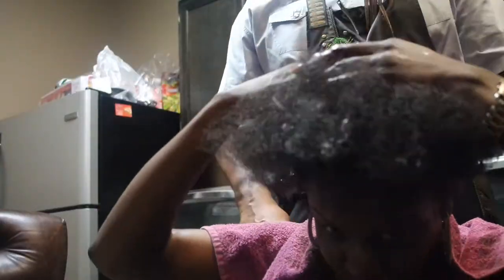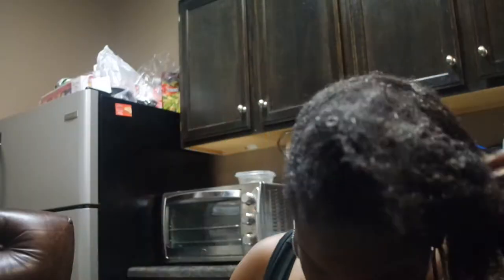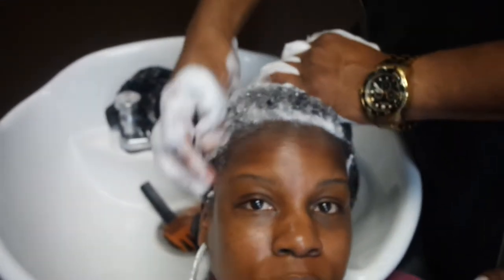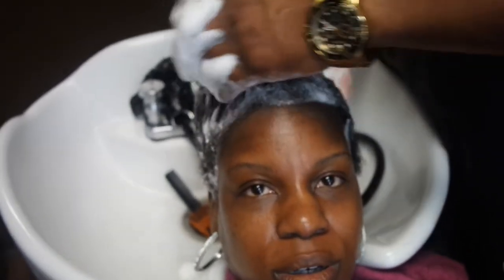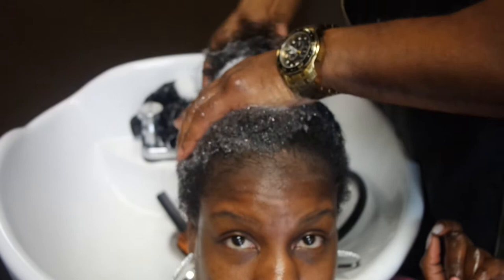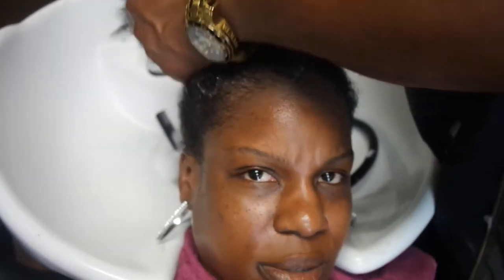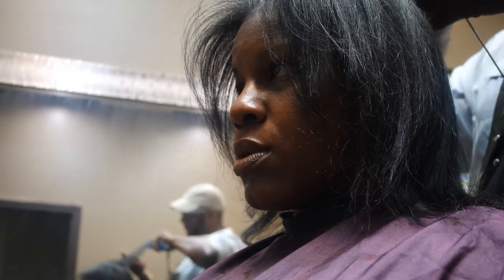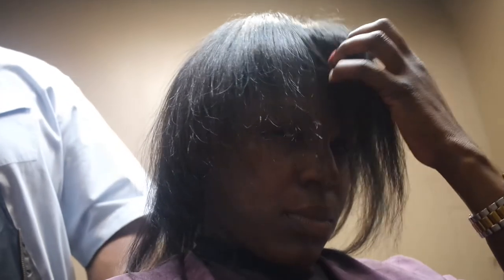My Natural Hair Care Routine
What's up  TruChics'

1st & foremost thanx for stopping by & watching my video . . . .

Hey Guys. . . . .Hopefully, if I consistently do this routine it will  help my hair get its thickness back.  Share your routines and products you use to help your natural hair grow.  Natural hair ROCKS We're in this together lol.

Thank you sooo much for your support!

Goggle +: truchicfashions